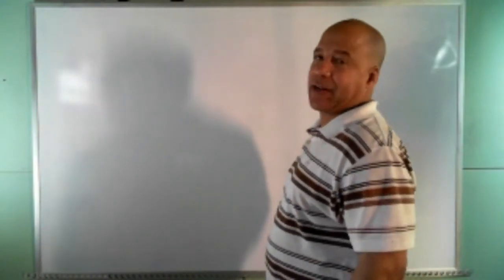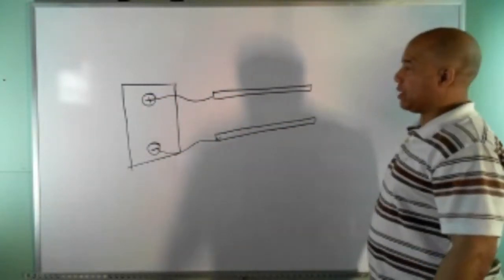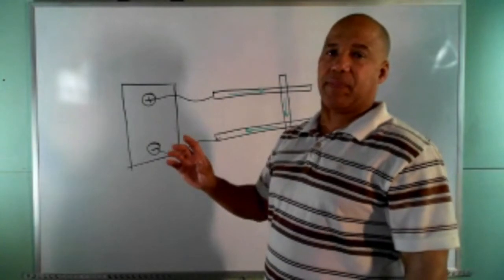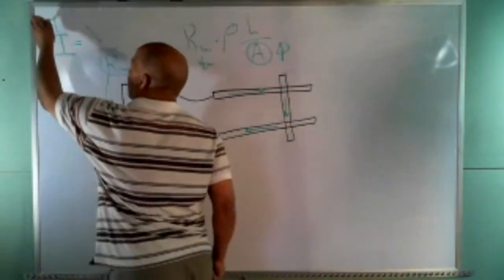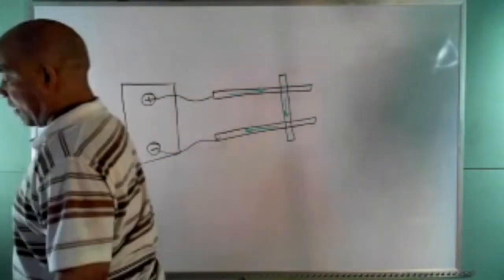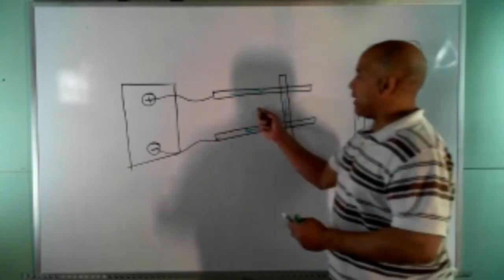The Rail Gun Description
How to use the right-hand rule to understand the physics of the rail gun